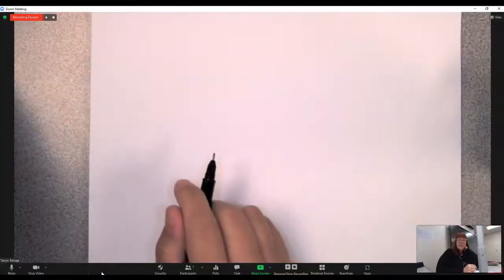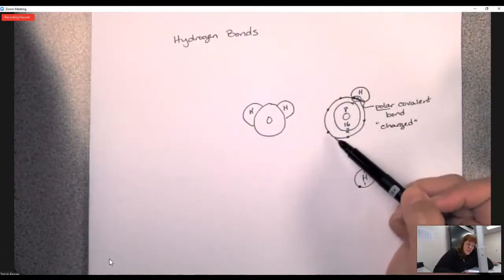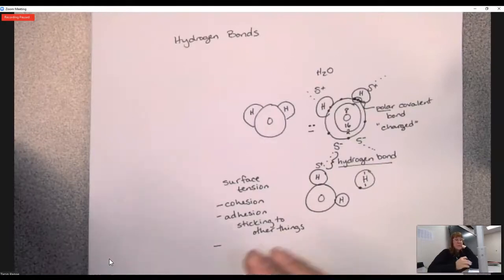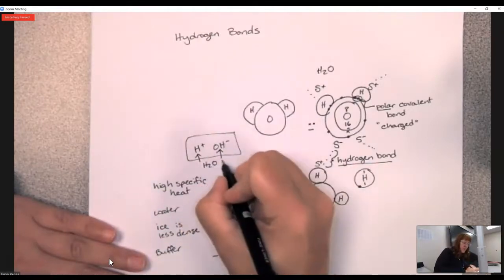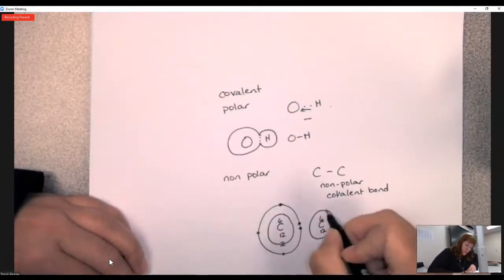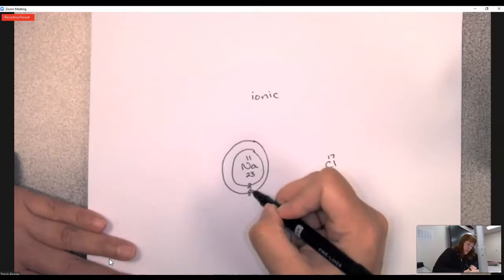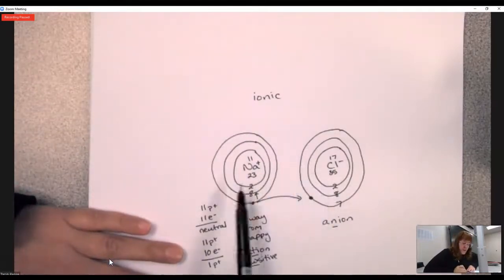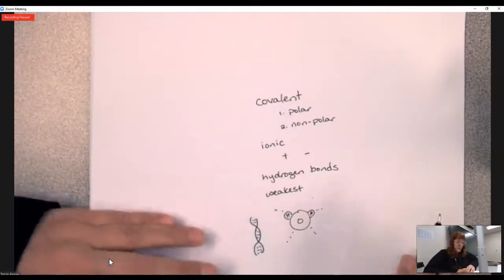Chemical Bonds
covalent bonds, ionic bonds, and hydrogen bonds